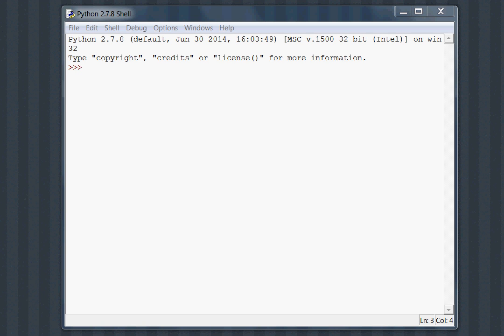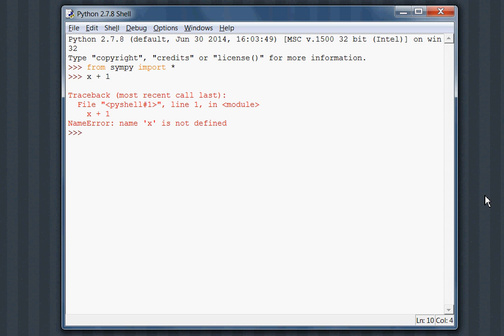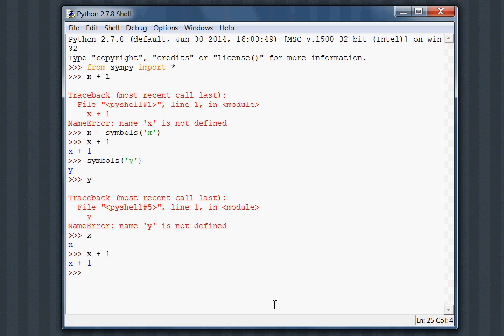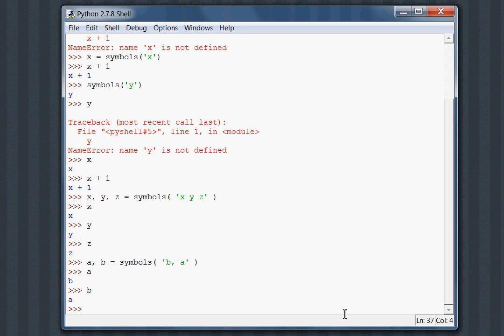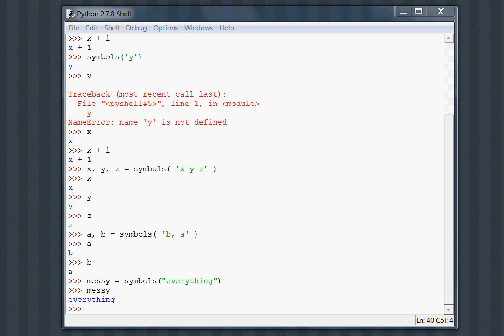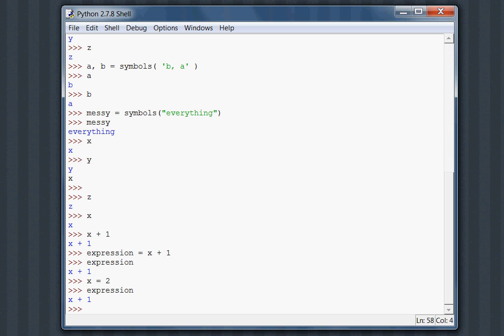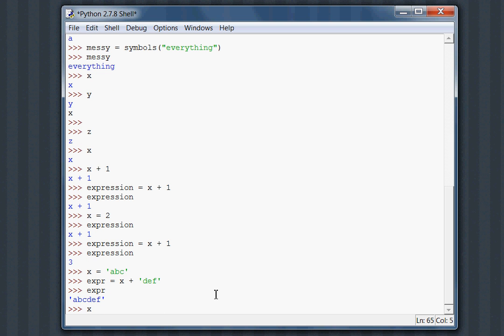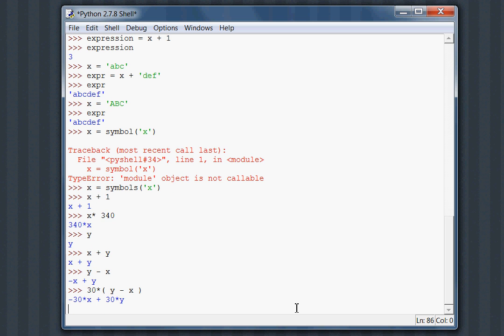Python [sympy] 02 Symbols